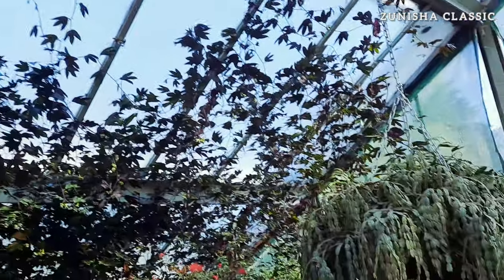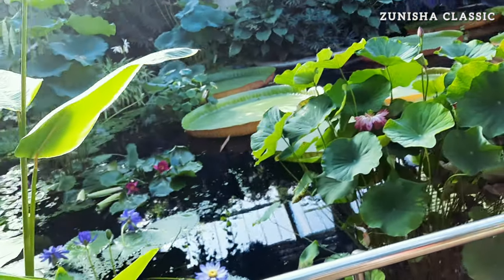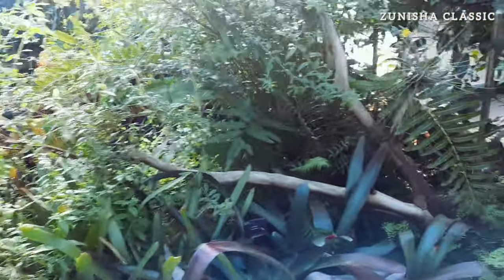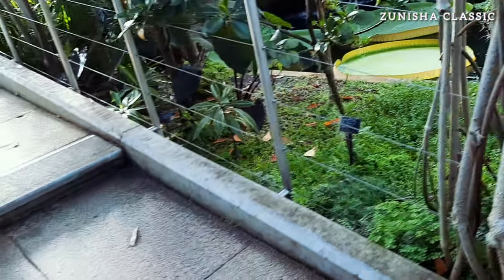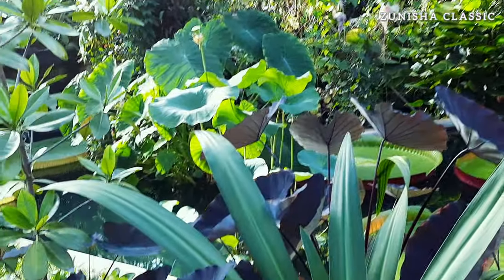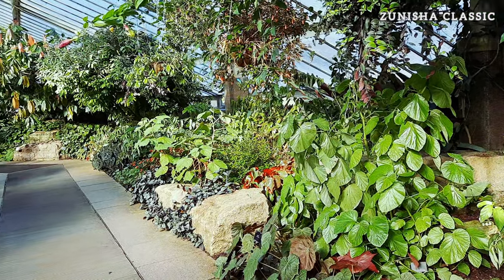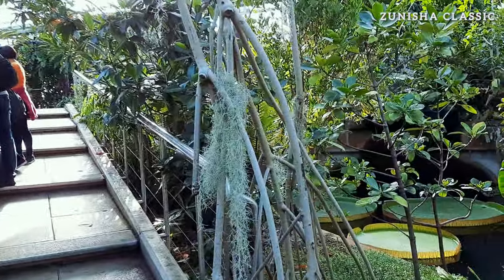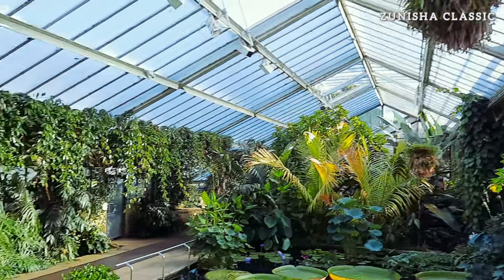Botanical Gardens Kew Plants 4K England Attractions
Royal Botanical Gardens Kew England || Princess Of Wales Conservatory Kew 4K Summer 2021
Kew Gardens London
Part 4 Lotus Flower

Princess of Wales Conservatory at Kew Gardens, the most diverse glasshouse in the world! This is one of the most modern and technologically built glasshouses, designed in a way to be more Energy efficient.
It contains an incredible diversity of plants across 10 separate climatic zones from deserts to tropical rainforest!
You can experience a wide range of different environments and enjoy florals from around the globe all within one magnificent glasshouse.

Royal Botanical Gardens Kew || Kew Gardens London || Plant & Nature Lovers Paradise Kew Gardens Summer Season August 2021
Palm House,World Famous Gardens,Water Lily
Tropical plants,Exotic plants,Nature,Cactus, Cacti, Aloe Vera, WildLife,Outdoor Plants,Green house plants.
Flowers, Flower Beds, Environment, Green, Peaceful, Relaxing Nature Scenery,Cactus And Cacti Aloe Vera.

Kew Gardens is a world famous Botanical Garden and one of the largest in the world with a collection of over 50,000 plants.
Over 14,000 Trees.
As well as being one of the most beautiful ornamental gardens in the world the plant collections at Kew provide an invaluable resource for scientific research and along with the Millennium Seed Bank, Kew is working to conserve endangered and threatened plant species from around the world. Largest seed conservation project.
4K30FPS 4K
London's most famous landmarks,
Princess Of Wales Conservatory

Thank you for your beautiful support and comments that are full of love and inspiration.
Stay Well Stay Happy 🤲🏼💛🤲🏼

Song: DayFox - Riding The Wave